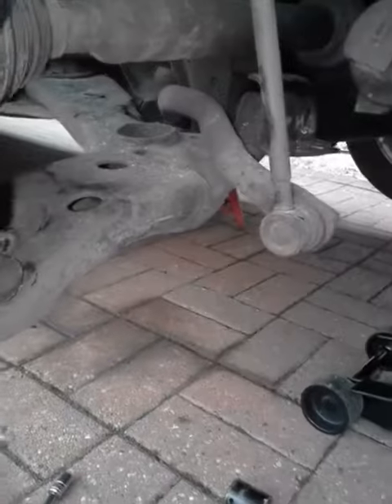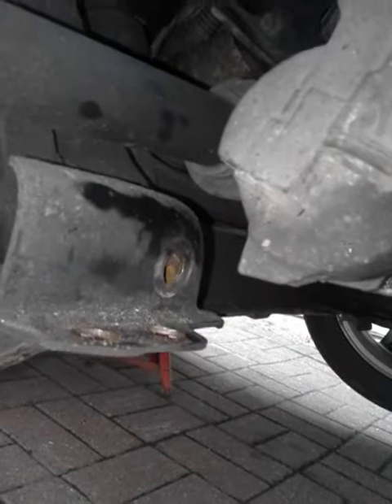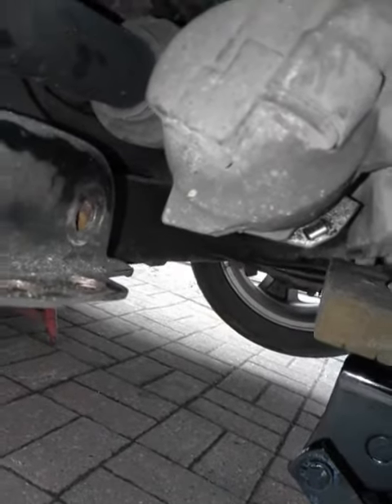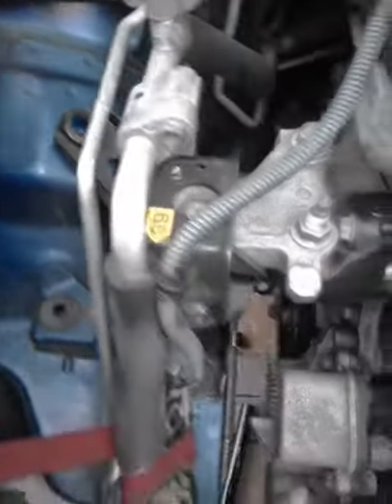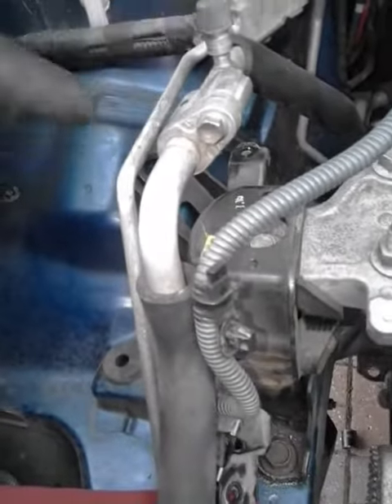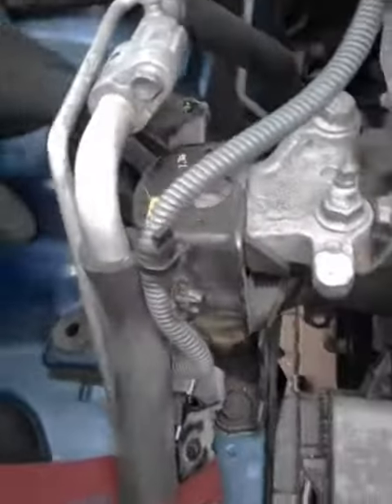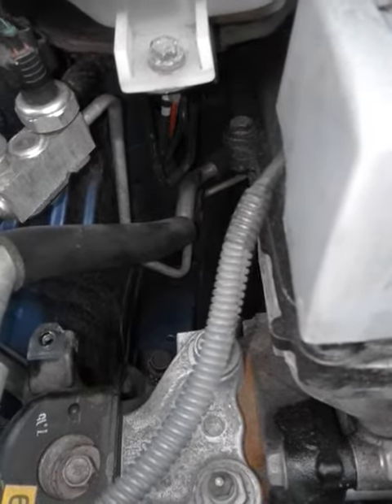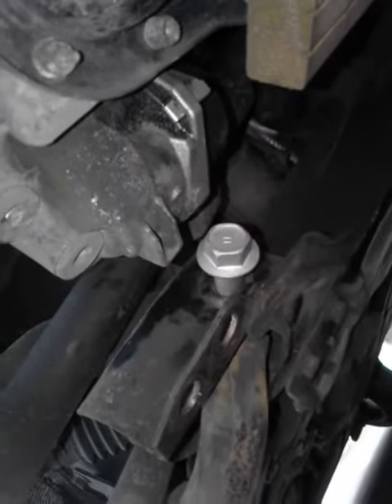Toyota prius gen 3 / 2010 right side control arm bolt removal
How to remove the tricky front control arm bolt for the right side